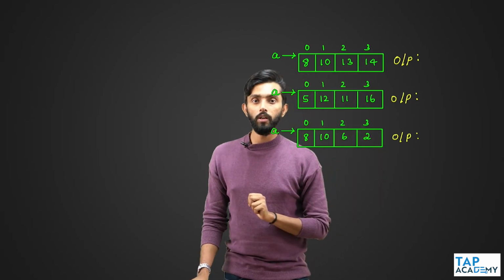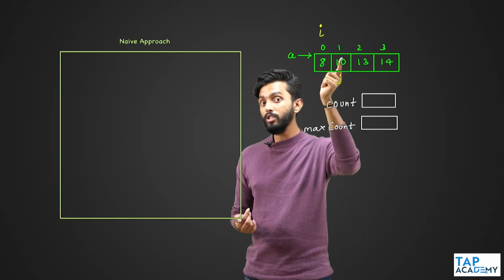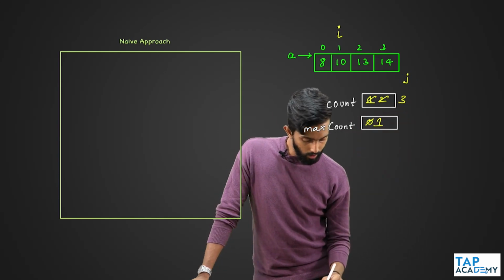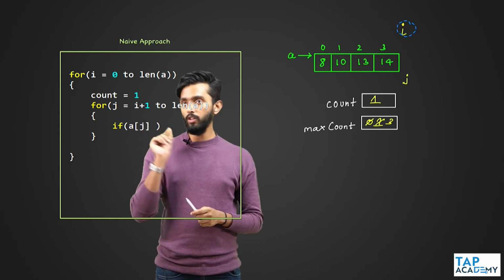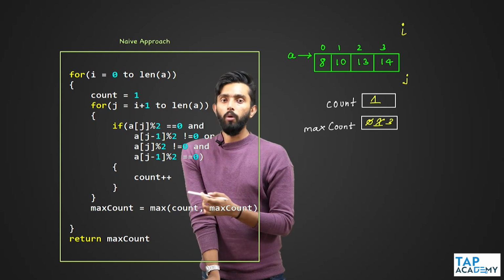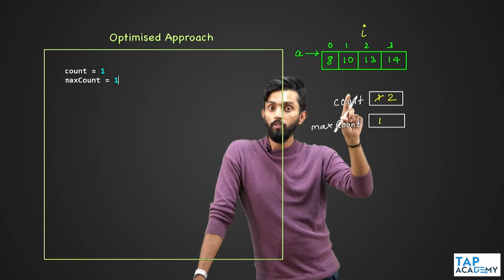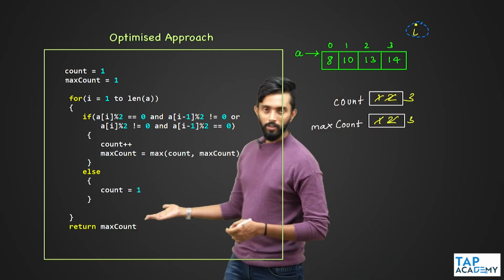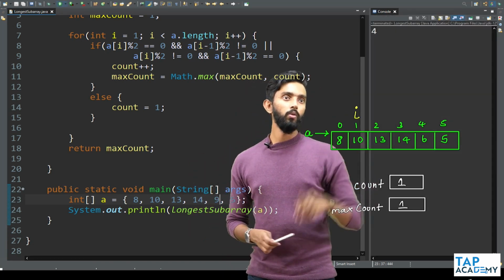Finding The Maximum Length Of Alternating Even Odd Subarray | FREE DSA Course in JAVA | Lecture 78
Let's solve an interesting question of subarrays.

We have to find the maximum length of alternating even odd subarrays from a given array.

Consider this with an example - [8,10,13,14]

Now which subarrays have alternate even odd elements?

Those are [8], [10], [10,13], [10,13,14], [13], [13,14], [14].

Out of these [10,13,14] has the maximum length and hence the answer will 3.

For a completely even array or completely odd array, the answer will always be 1.

Let's check both the naive and optimized approaches for this program.